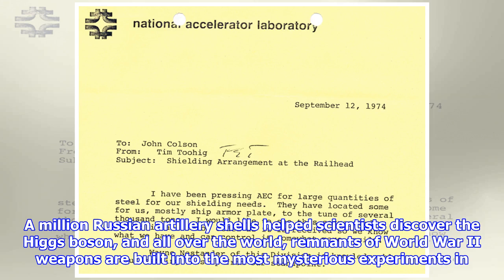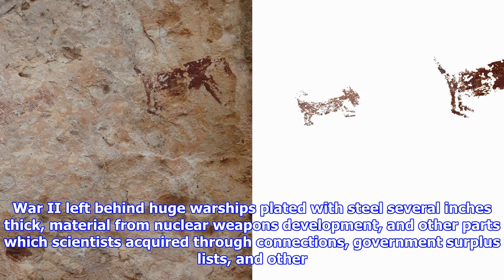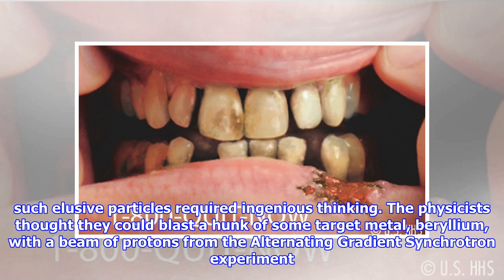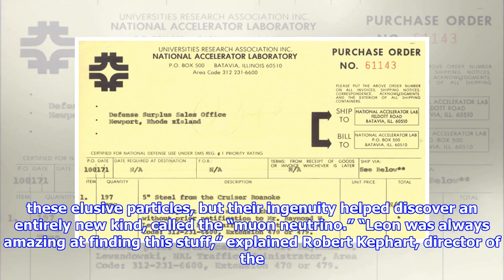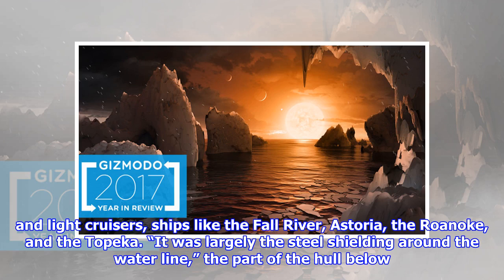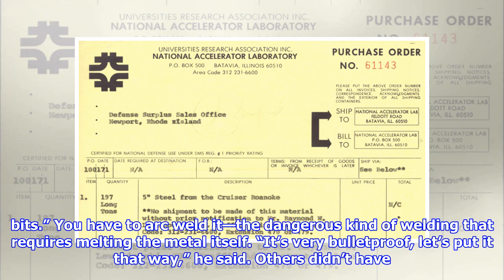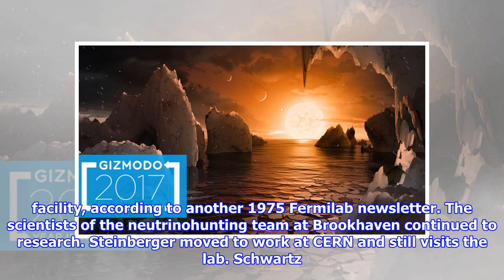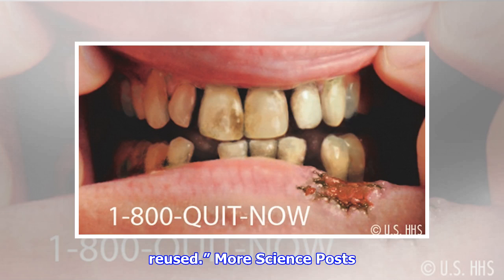How physicists recycled wwii ships and artillery to unlock the mysteries of the universe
A million Russian artillery shells helped scientists discover the Higgs boson, and all over the world, remnants of World War II weapons are built into the most mysterious experiments in physics. In the mid1990s, physicists needed tonnes of a metal strong enough to withstand the massive magnetic fields of the housesized Compact Muon Solenoid CMS experiment, one of the particle detectors on the Large Hadron Collider in Geneva, Switzerland. They settled on highquality brass—but where would they get enough of it? Although Russian science was floundering during the 1990s, those Russian scientists who were part of the international CMS collaboration still wanted to help. One of the scientists remembered that the brass in the tough artillery shell casements had the exact qualities that the detector needed. A Russian navy commander agreed to give shells leftover from World War II to the CMS scientists, who used 600 metric tonnes of the brass in the experiment. The LHC turned on in 2009, and wi...